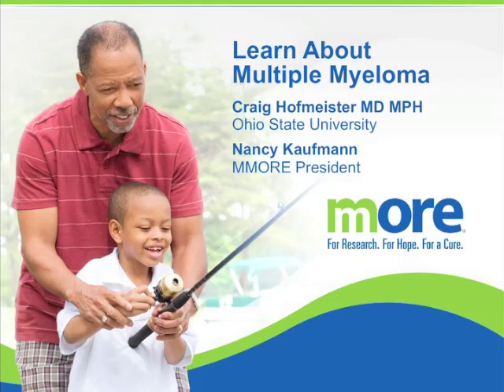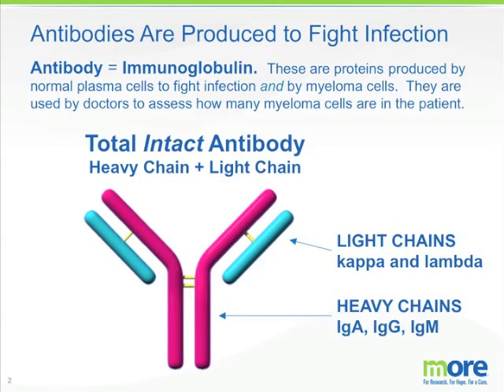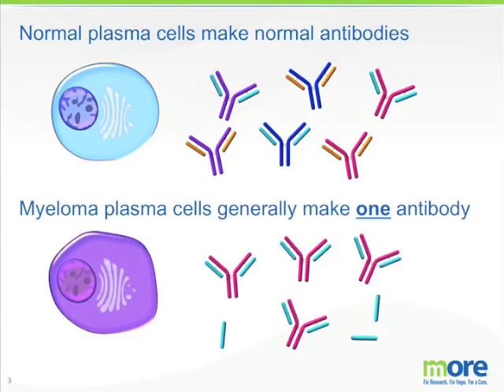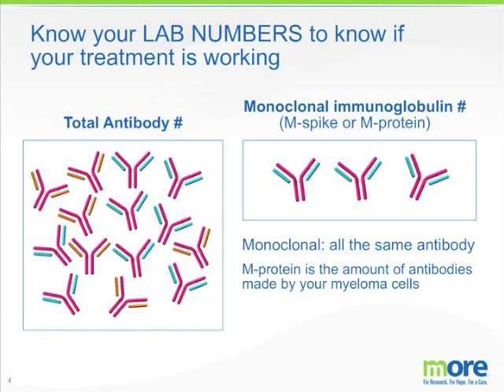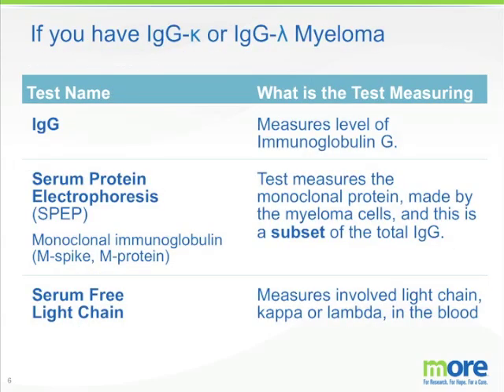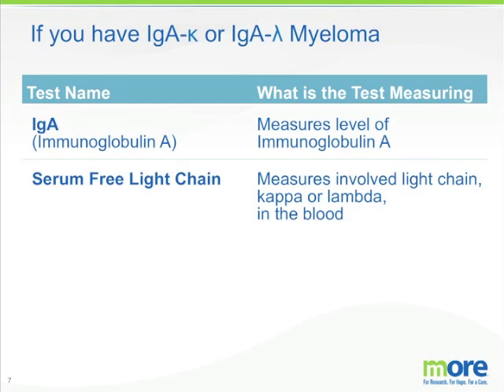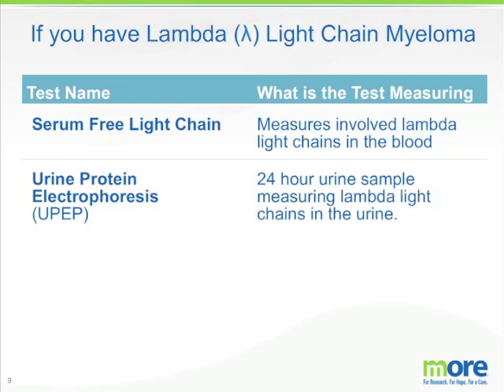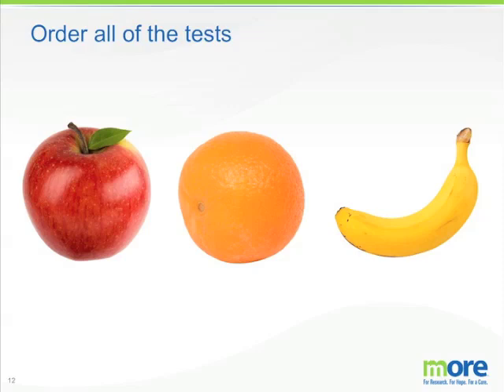Myeloma 101 - monoclonal proteins and light chains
This reviews the basics of monoclonal proteins, immunoglobulins, and serum free light chains.  Sponsored in part by The Ohio State University and Multiple Myeloma Opportunities for Research & Education (MMORE,